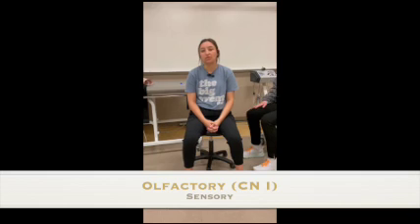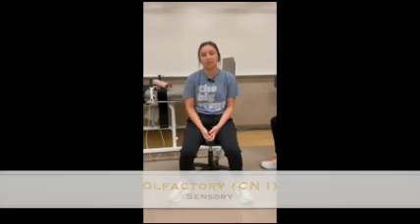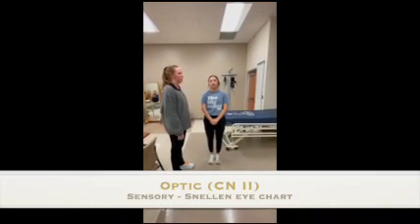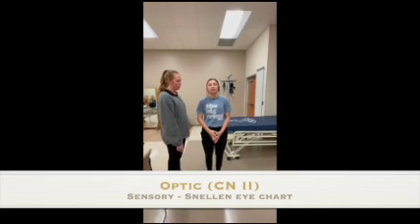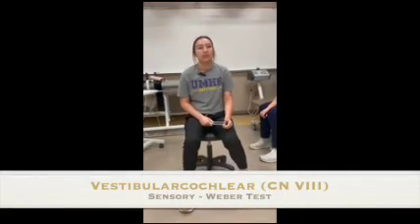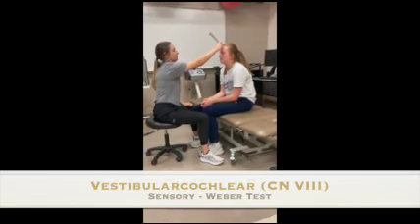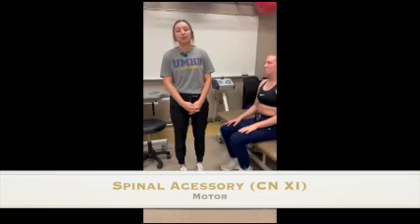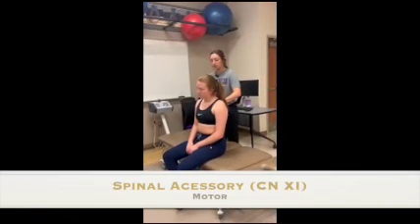CN Testing Video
00:00 Title
00:04 Olfactory (CN I)
00:27 Optic (CN II) Snellen Eye Chart
00:53 Optic (CN II) Peripheral Vision Lateral
01:04 Optic (CN II) Peripheral Vision Vertical
01:13 Optic (CN II) Peripheral Vision Medial
01:35 Optic (CN II) & Oculomotor (CN III) Pupillary Light Reflex
01:48 Vagus (CN X) & Hypoglossal (CN XI)
02:04 Vagus (CN X) Swallow
02:22 Oculomotor (III), Trochlear (CN IV), & Abducens (CN VI) "H"
02:49 Convergence
03:04 Saccades
03:24 Trigeminal (CN V) Sensory
04:35 Trigeminal (CN V) Motor
05:23 Facial (CN VII) Motor
05:41 Facial (CN VII) Sensory
06:23 Vestibulocochlear (CN VIII) Rustle Test
06:49 Vestibulocochlear (CN VIII) Rinne Test
07:12 Vestibulocochlear (CN VIII) Weber Test
07:29 Vestibulocochlear (CN VIII) VOR
07:55 Vestibulocochlear (CN VIII) Dix-Hallpike
09:46 Spinal Accessory (CN XI)